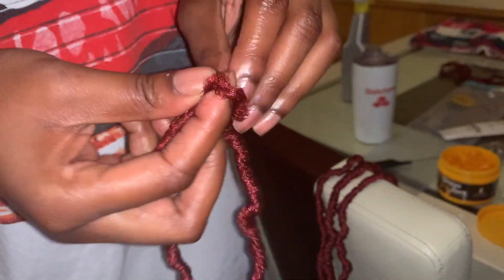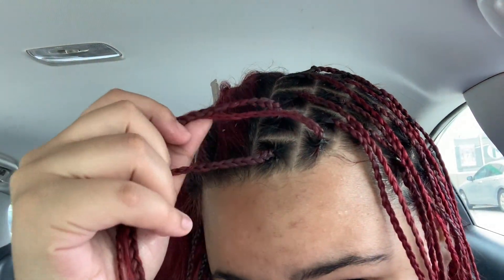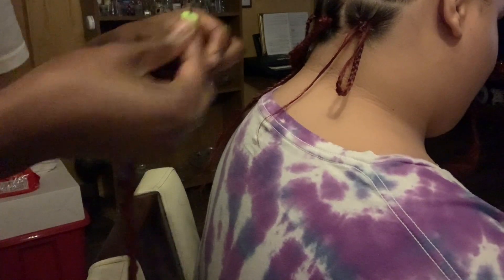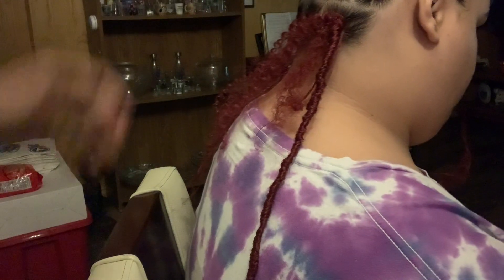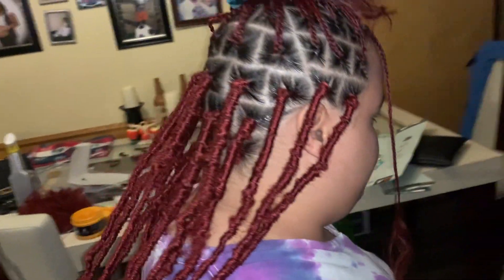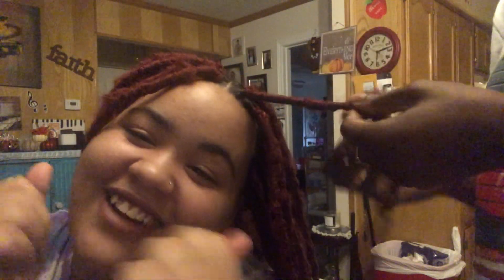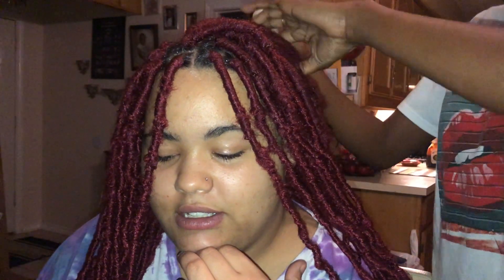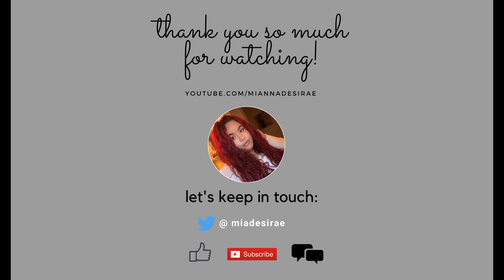do hair with mianna | 36 INCH SOFT LOC TUTORIAL! 🤍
Hey ya'll! I'm back with another video, and I am so excited for you all to see this! My best friend snapped on these 36 INCH... yeah, I said it 36 INCH soft locs. She told me that it was difficult finding a tutorial on YouTube, specifically doing this on long hair. So why not record to try and help someone in the future?

P R O D U C T S USED IN VIDEO:

crochet hook
styling comb